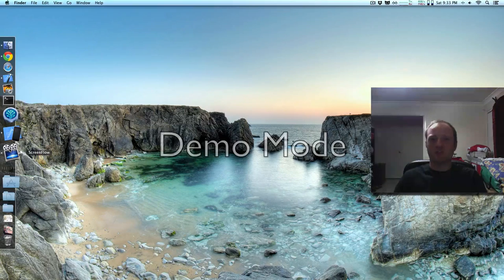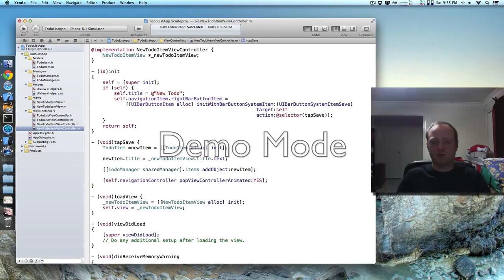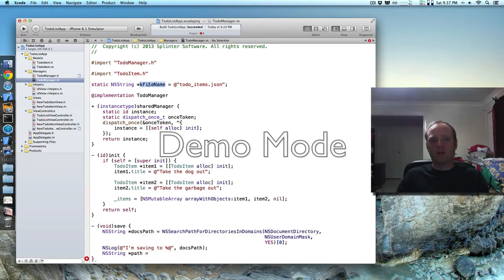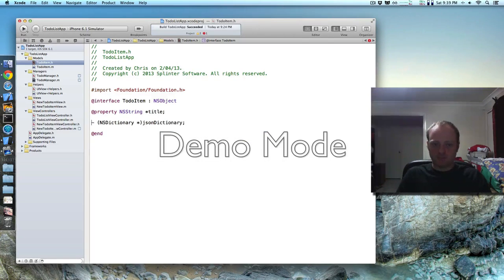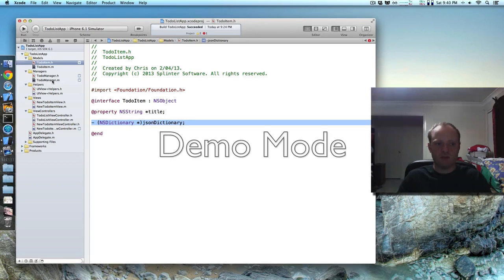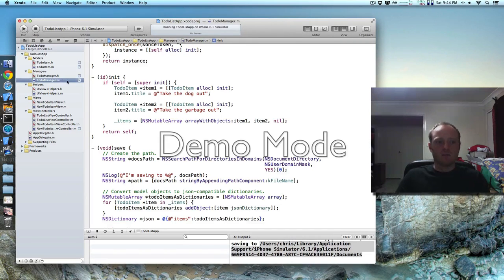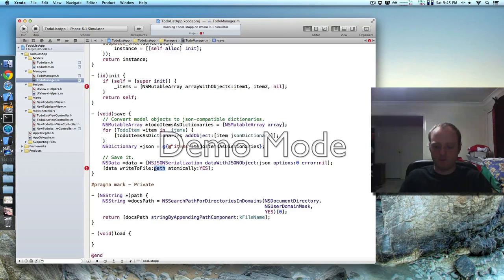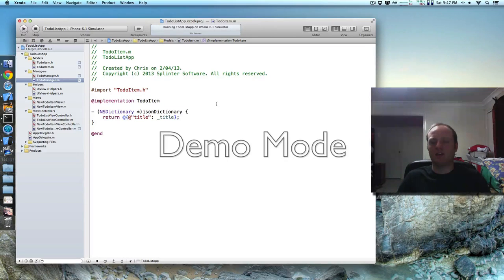Building a todo list iPhone app part 2 - Saving and loading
Apologies if it's a bit unpolished. If this proves to be a popular thing, i'll re-do it, get it edited properly, and pay to remove the screenflow watermark.